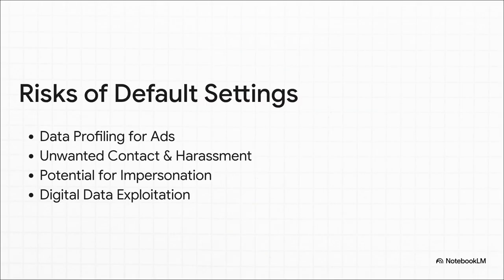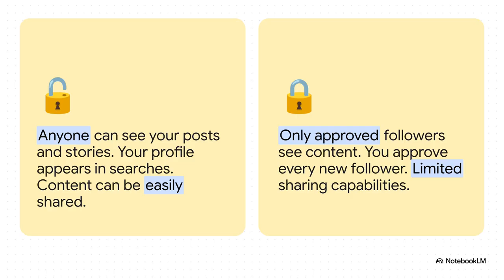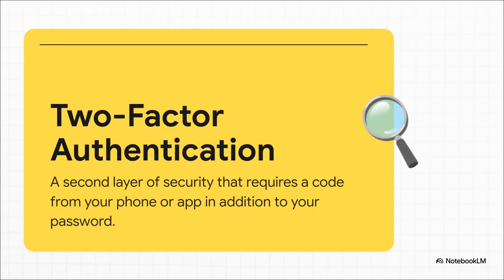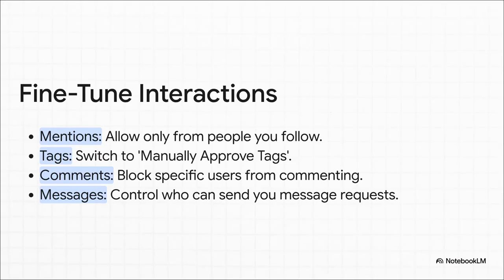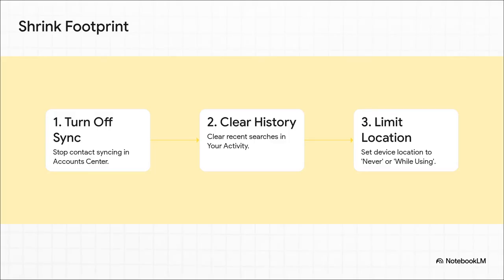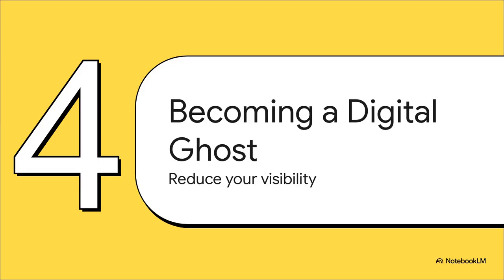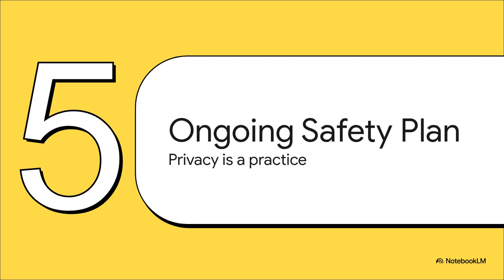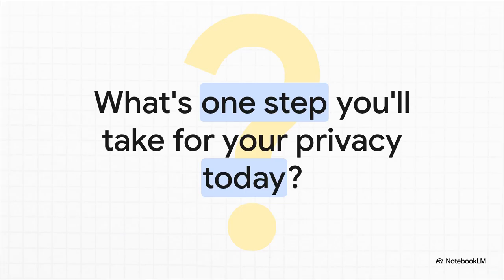Instagram Privacy and Security Lockdown Guide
This step-by-step guide walks you through the essentials — from making your account private and limiting sensitive content, to turning on two-factor authentication and managing login alerts. You’ll learn how to control location and data sharing, stop unwanted contact syncing, and clear your search history.

Plus, we’ll show you how to manage ad personalization, review profile info, and run ongoing safety checks to protect against harassment and data exploitation. Keep your feed yours — not theirs.